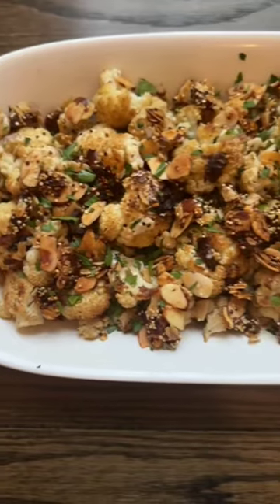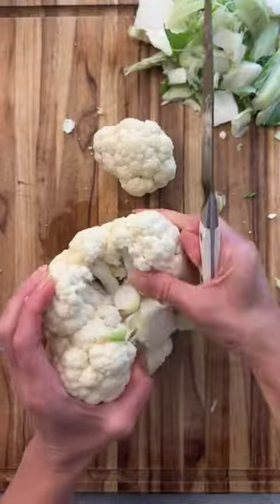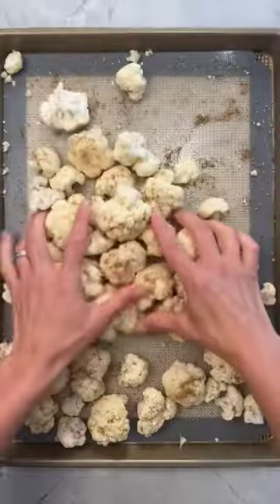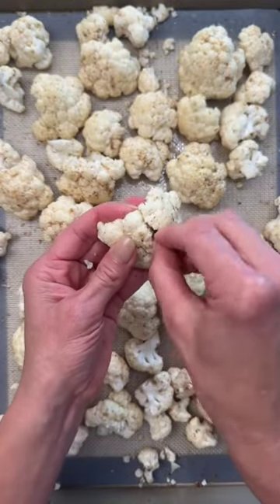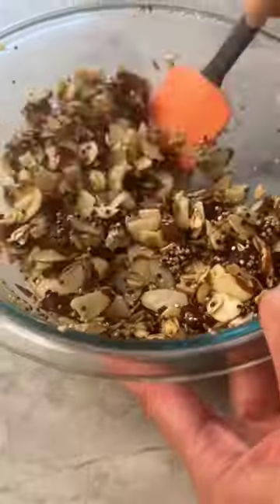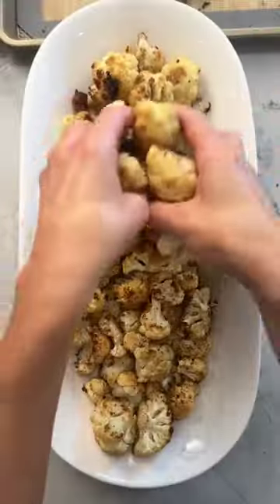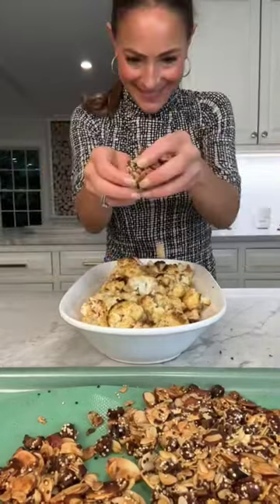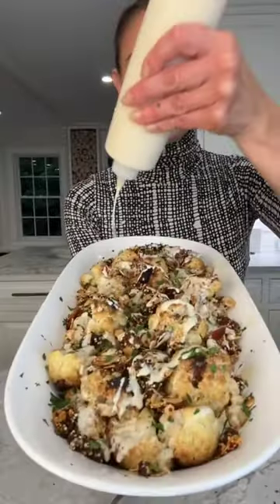STUFFED ROASTED CAULIFLOWER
(recipe below)
…it’s a win with the family and makes for the perfect Thanksgiving side dish! Ingredients: 2 cauliflower heads broken down into florets 2 tbsp vegetable, grape seed or avocado oil 2.5 tsp cumin 2.5 tsp Zataar 1/2 tsp salt 3/4 cup dates 1 cup sliced almonds 1/4 cup oats 1/4 cup raw quinoa 2.5 tbsp honey 1.5 tbsp coconut oil melted 1/2 tsp salt -Preheat oven to 450F -Place the cauliflower florets on 2 parchment lined baking sheets -Drizzle with olive oil and toss to coat. -In a small dish mix together the cumin, Zataar and salt. Sprinkle over cauliflower and toss to coat again. -Cut a few of the dates into small piece then grab a few of the larger florets, make a small cut in the center and stuff them with a piece of date. -Roast in for 35 minutes. Remove from oven and REDUCE HEAT TO 350F -To a medium sized bowl add remaining dates, almonds, oats, quinoa and mix to combine. Add coconut oil+ honey and mix well. -Place the mixture onto a parchment or silicon lined small baking tray. Press down to flatten and bake at 350F for 15 minutes. -Plate roasted cauliflower, top with crumbled brittle and Yogurt-Tahini sauce (recipe below) Yogurt-Tahini Sauce 1/3 cup yogurt 1/4 cup tahini 2.5 tbsp honey Juice from 1 large orange 1.5 tbsp olive oil 1/2 tsp salt -Add all of the above ingredients to a blender and blend until creamy and smooth.